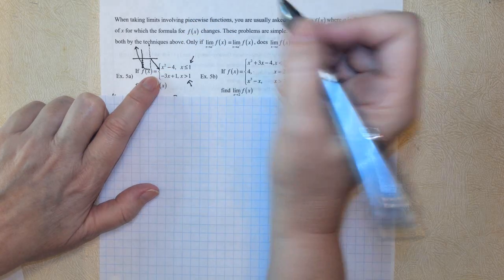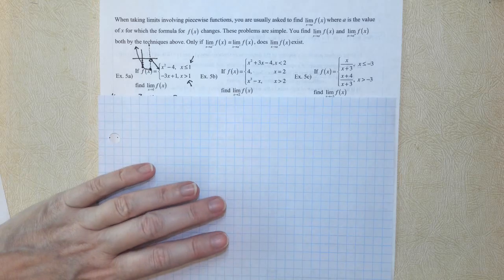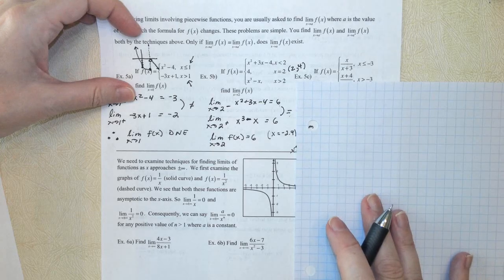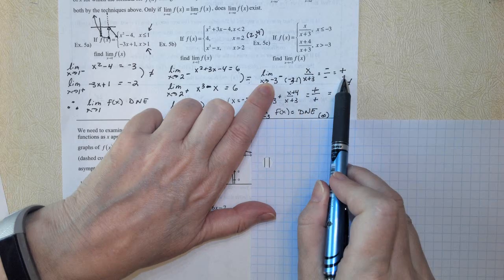MMM 5 CW sect 5